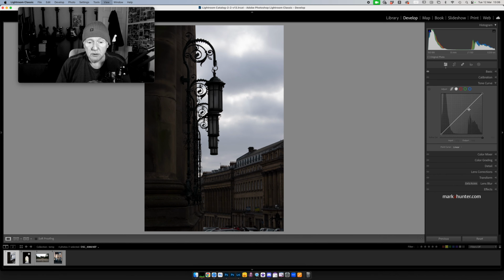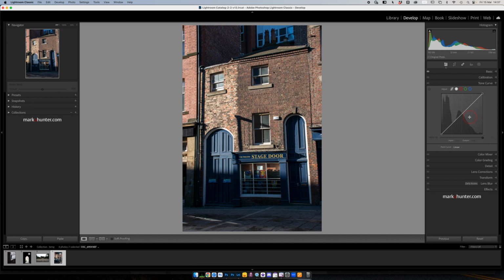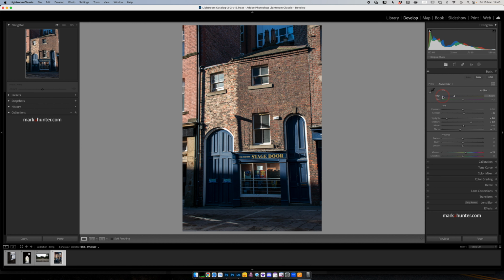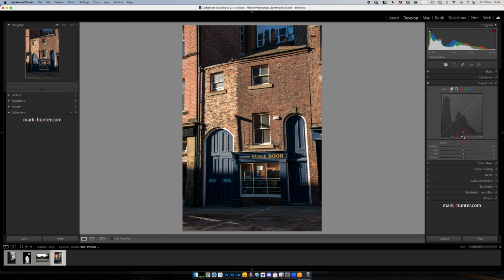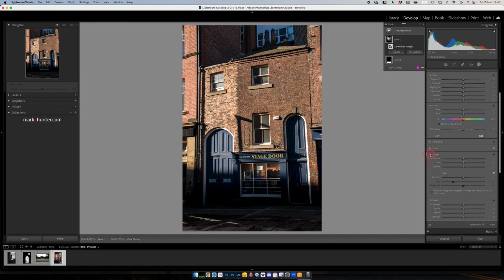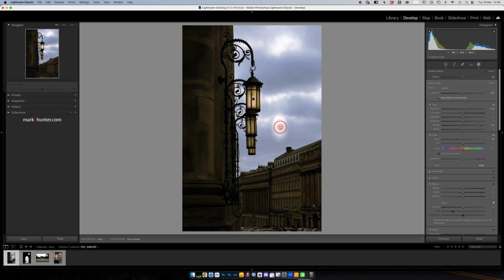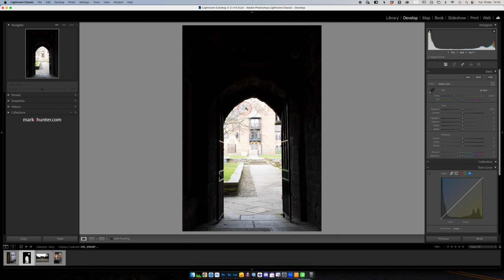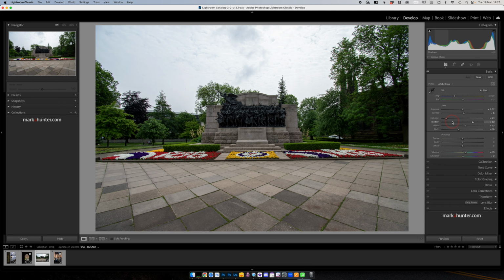Lightroom Tone Curve & Edit Walkthrough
In this video we look at Lightroom's Tone Curve and discover how less is certainly more and how it doesn't just deal with black, white and grey tones and their contrasts, but it can lift and tone colours too.

We then walk through a few edits which include the use of the tone curve globally as well as local adjustment, with masking.

For info: The version of Lightroom used in this video is Lightroom Classic 2024 (v13.1)

Boomshanka,
Mark